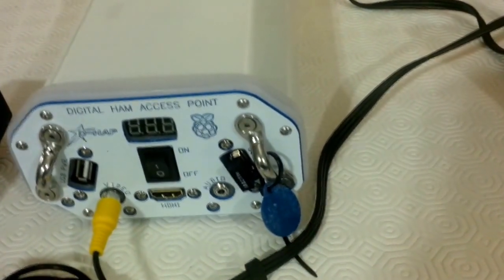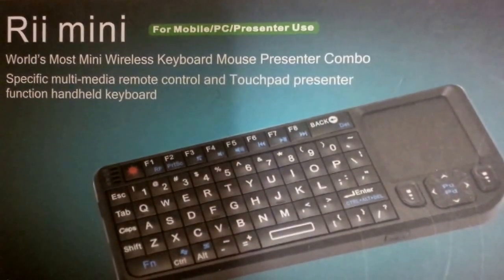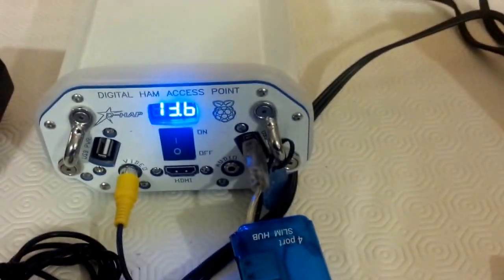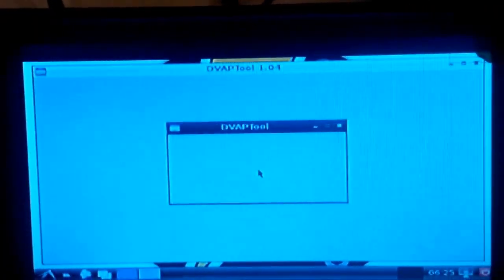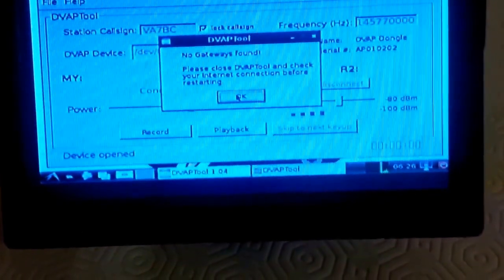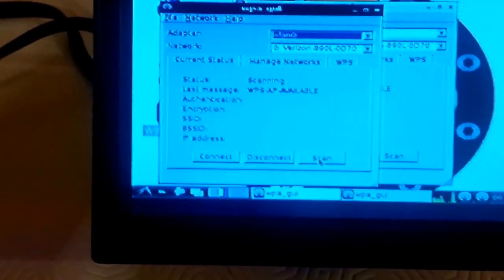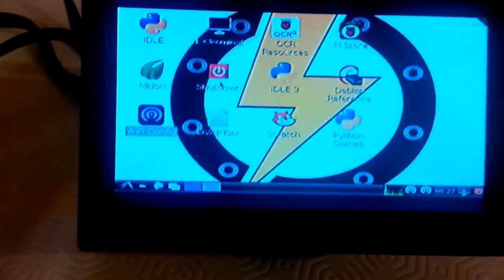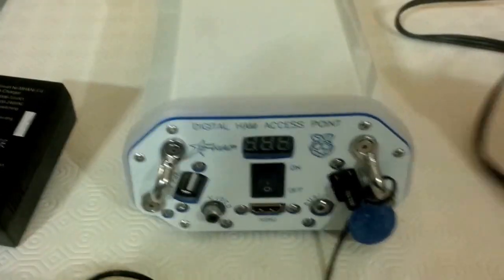D-HAP (Digital Ham Access Point) for D-STAR Amateur Radio - Basic configuration in the field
This video describes the basic configuration of the D-HAP.  The D-HAP is available from Hardened Power Systems This unit works with the DVAP Dongle and DSTAR radios.